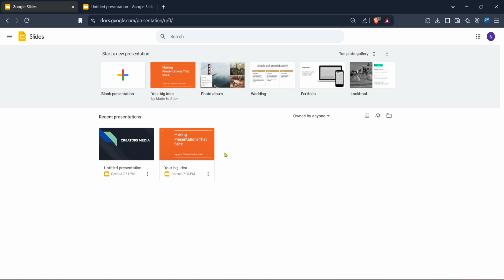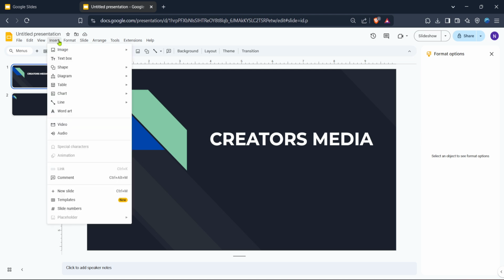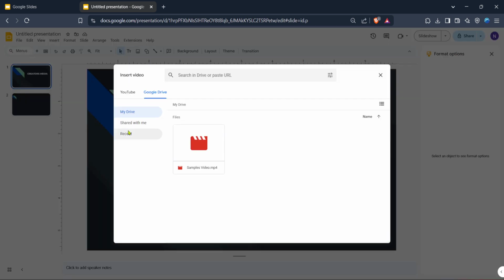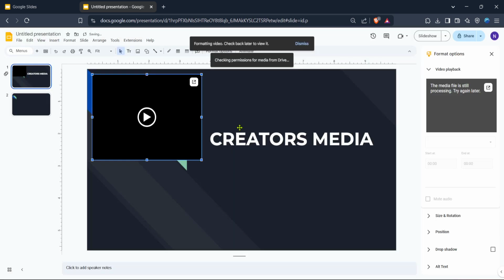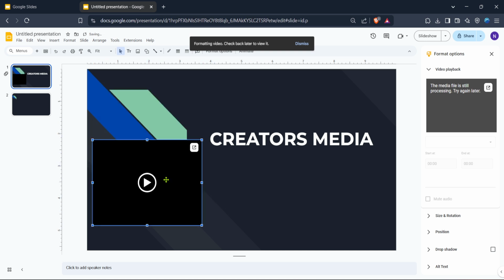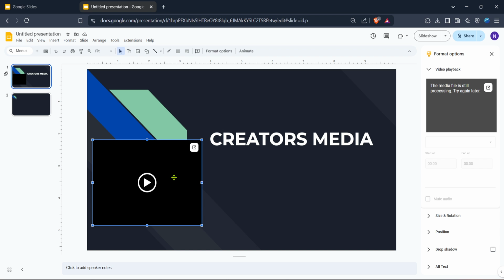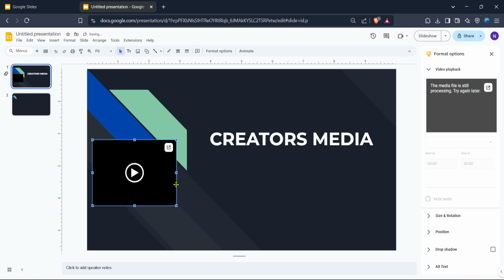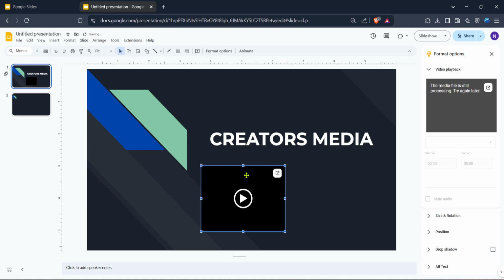How to Add Video in Google Slides (Full 2025 Guide)